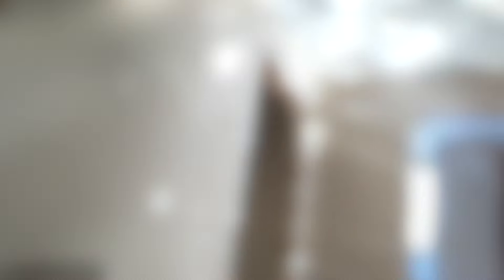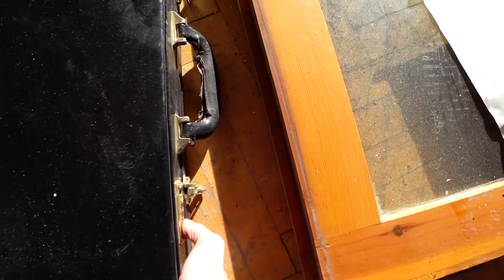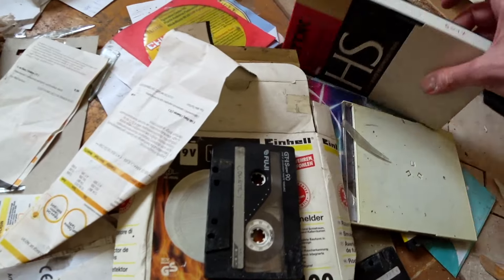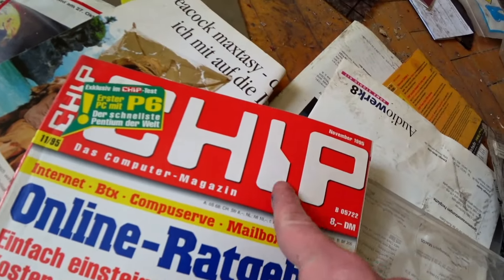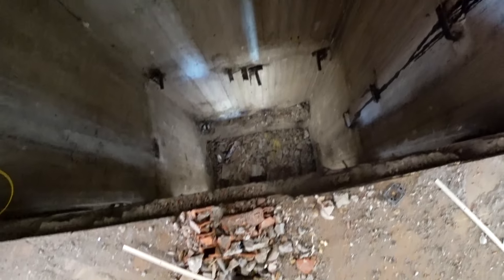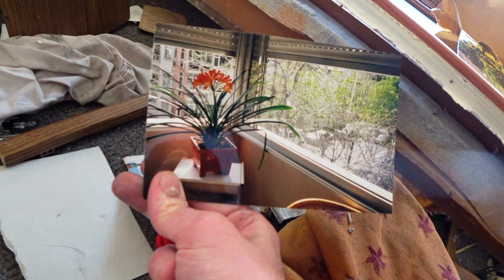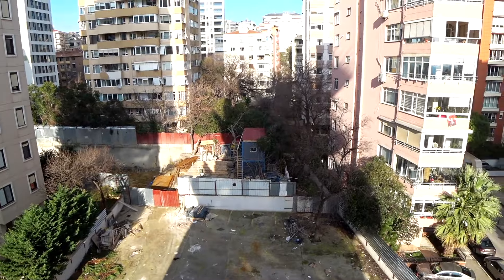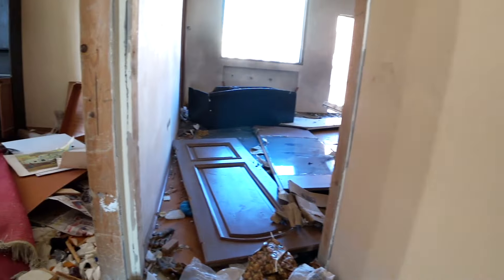💾 Retro Tech⚡High Rise 🏢 Urbex Extravaganza 🌆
Join me on a vertical urbexing adventure in a once-luxurious apartment block, now slated for demolition due to earthquake concerns. Highlights include an entire room full of vintage tech media - VHS and Betamax tapes, 8-track tapes, diskettes, and more...